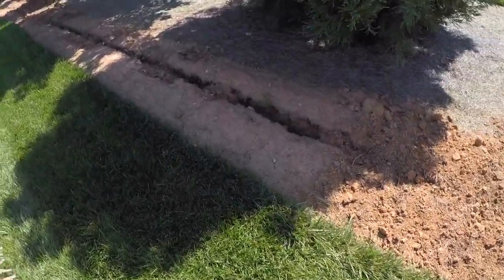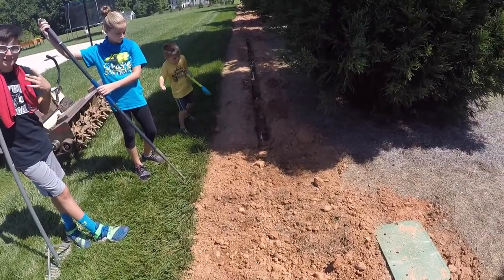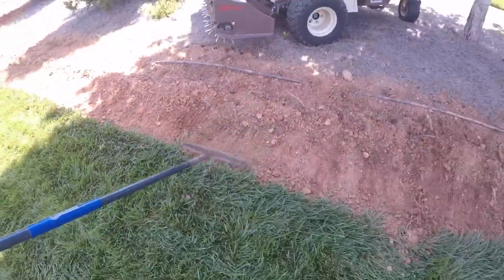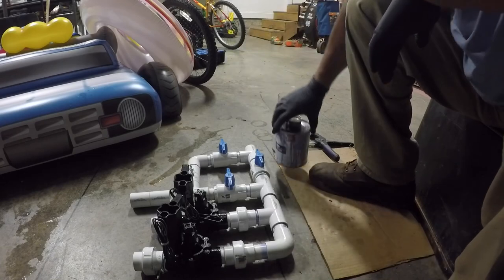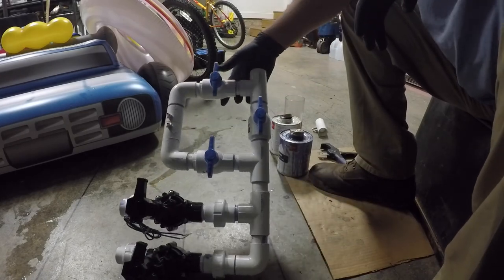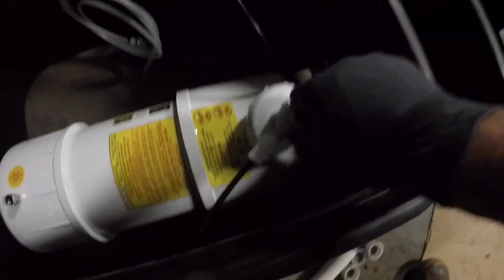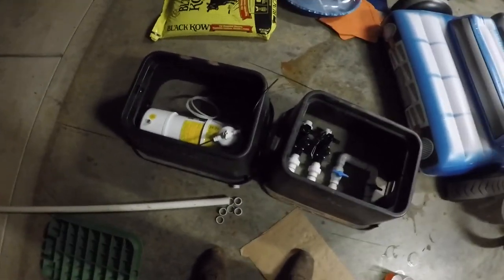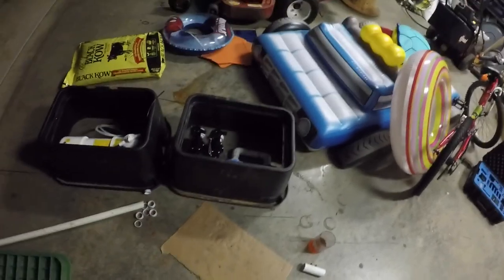Irrigation and fertigation installation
Filling in irrigation ditches and making a manifold for  a EZ Flow fertigation system